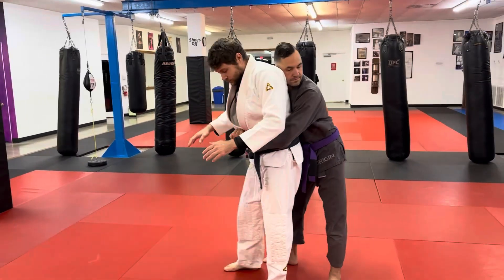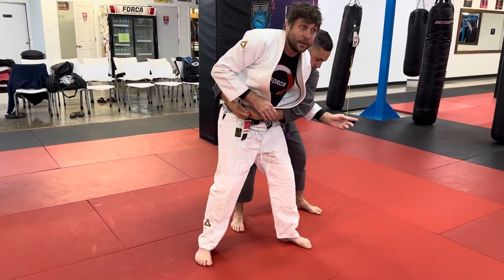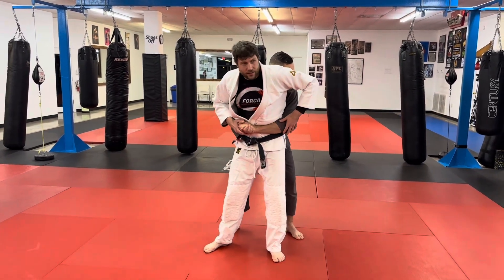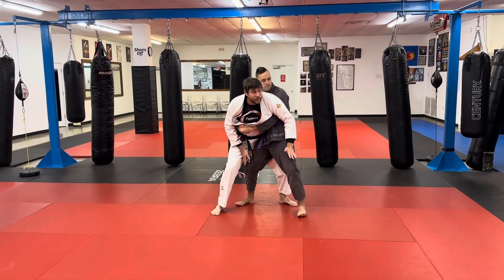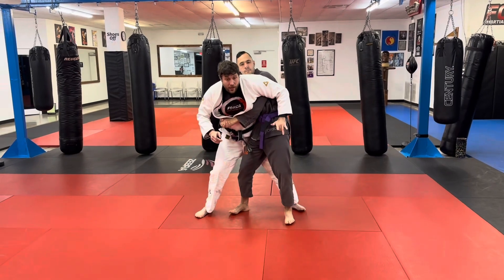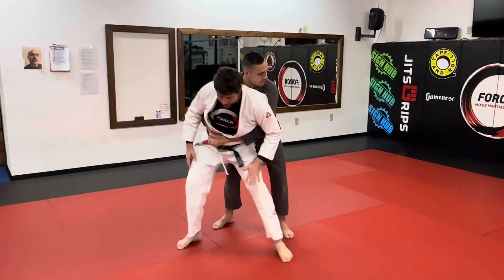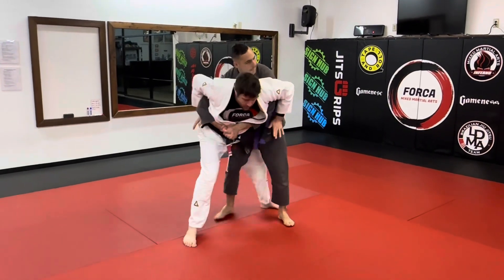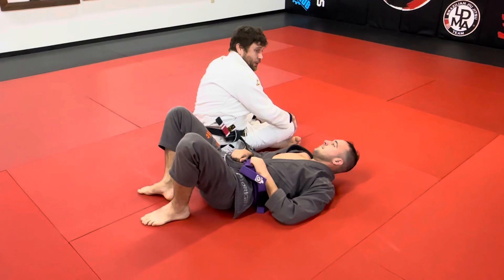Morning Jiu-Jitsu Class: Escaping the Rear Clinch, Breaking the Bodylock, Arm Drag, Sacrifice Throws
Techniques shown include breaking the body block using the elbow wedge or an arm in, the arm-drag, and variations of the leg scoop throw (sukui-nage).